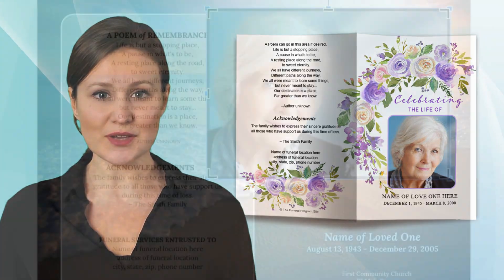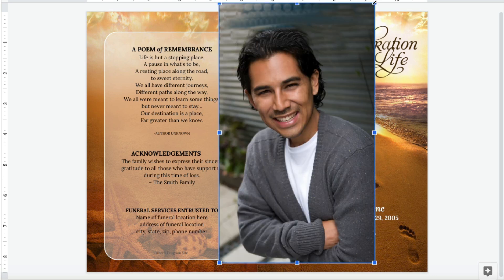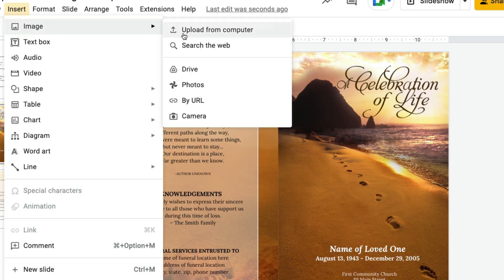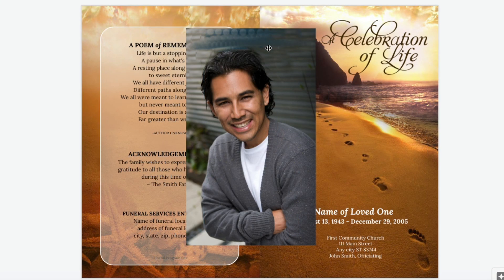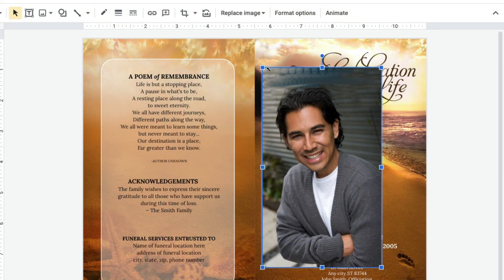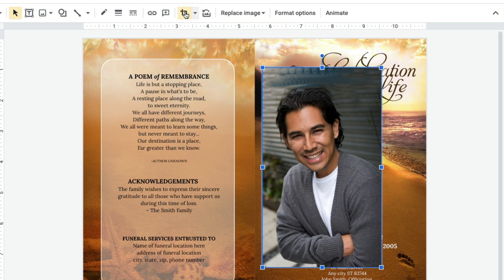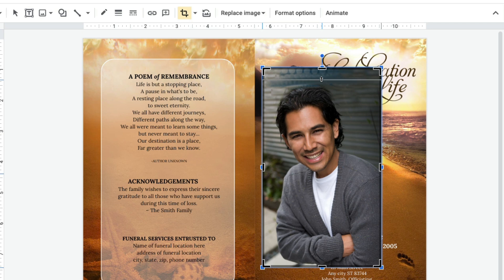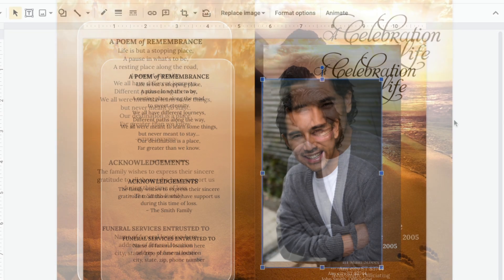Google Docs Funeral Program Template - How To Crop A Photo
The Funeral Program Site demonstrates how to crop a photo in Google Docs using our funeral program template especially created to edit online.